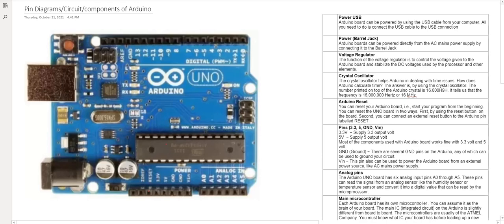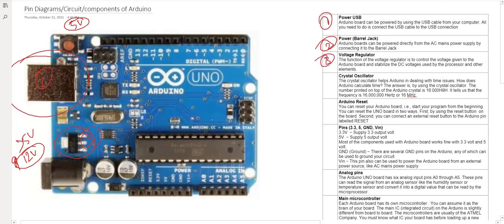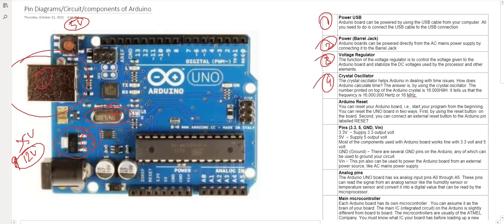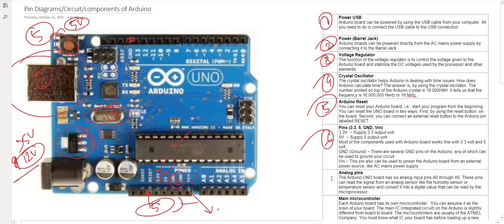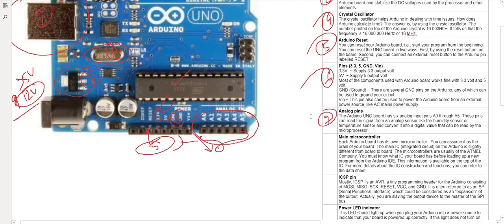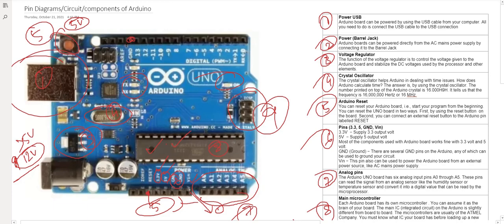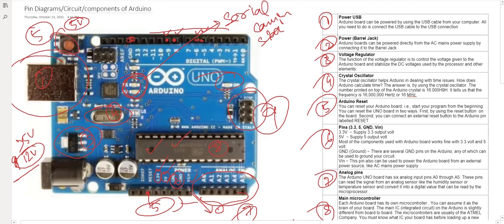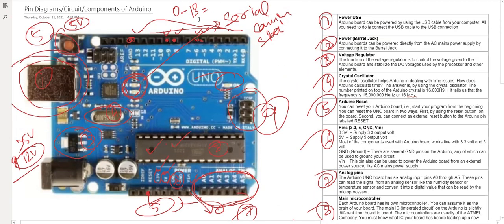Arduino Component and Hardware details Pin configuration